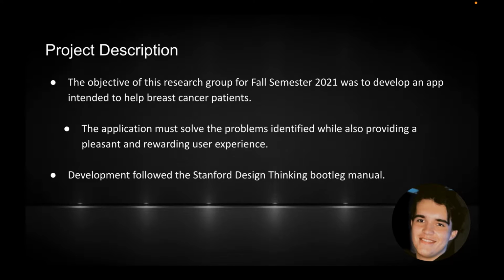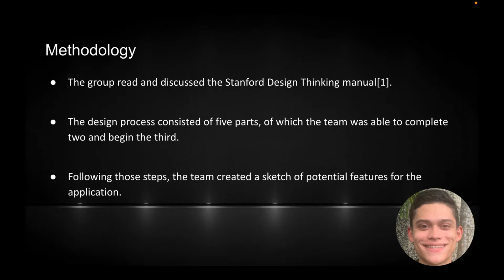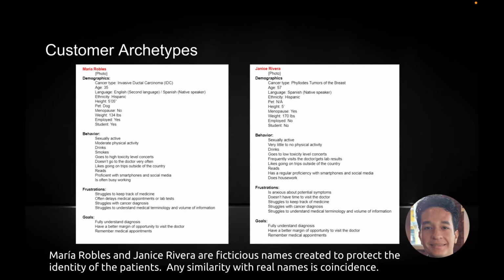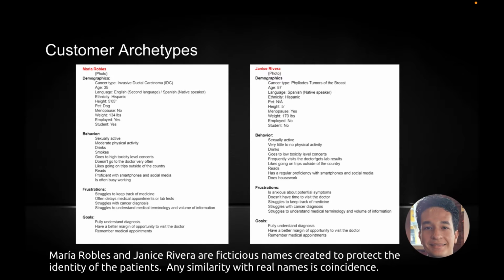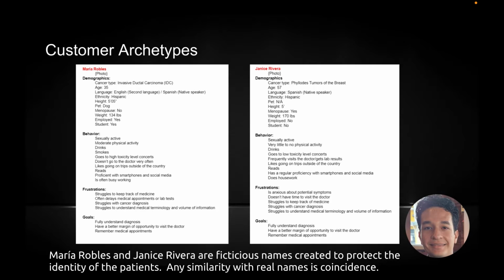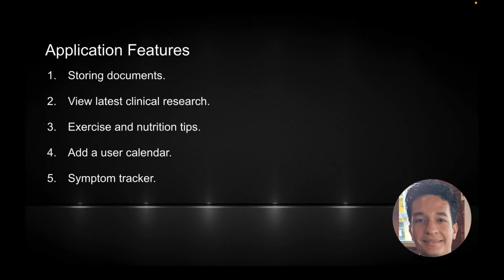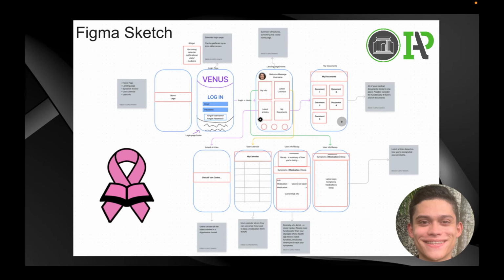5 - Project Venus: An App Development for Breast Cancer Treatment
Development of a mobile application in Spanish to promote education with scientific evidence, care, and treatment of breast cancer.